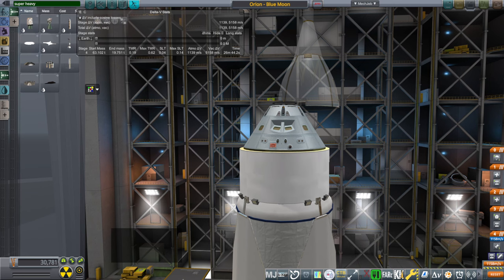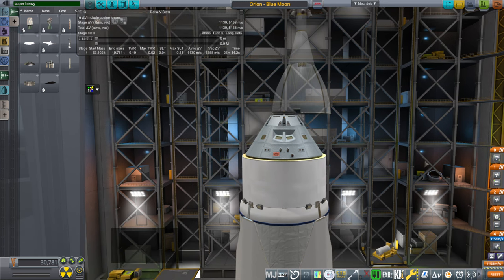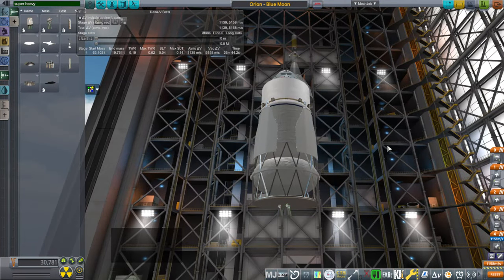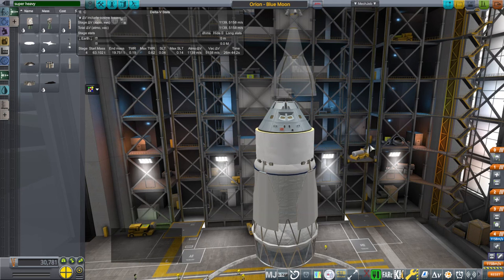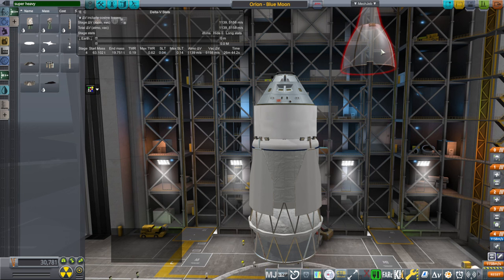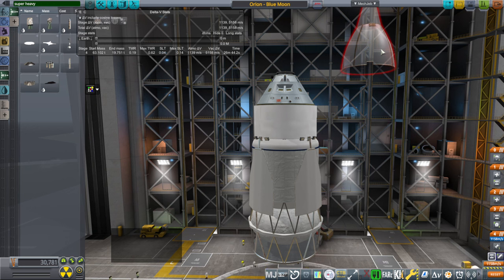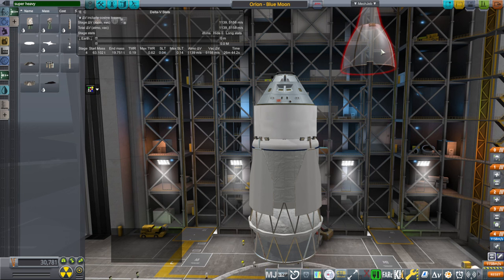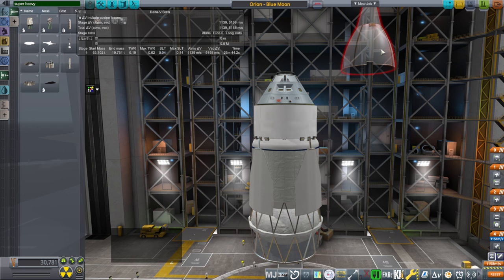Orion - Blue Moon Stage (RO in KSP 1.12)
What about just using Blue Moon as a transfer stage and service module for Orion instead of ICPS/EUS?